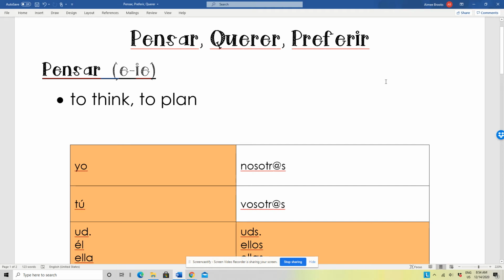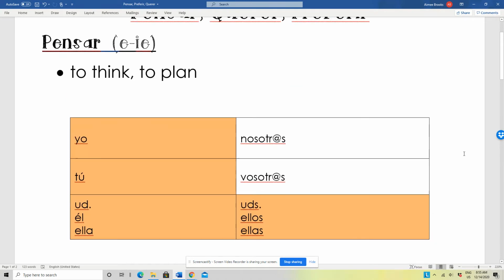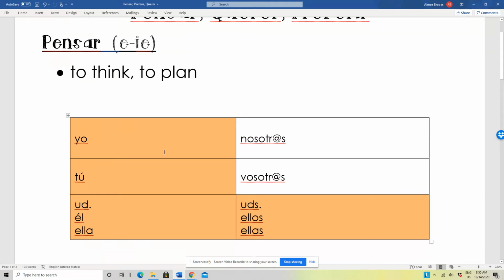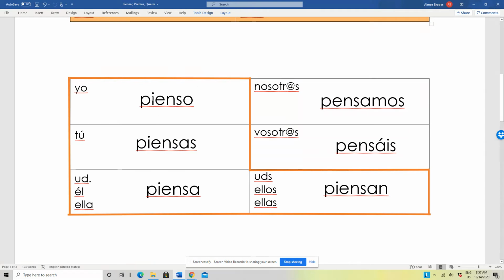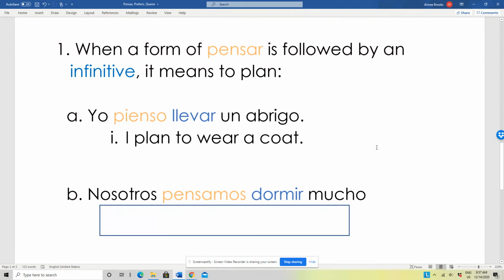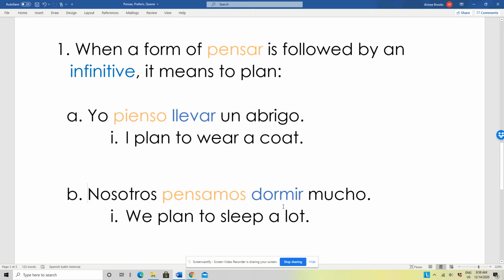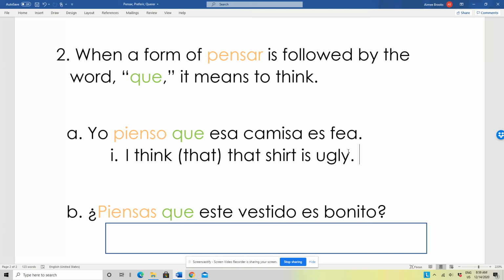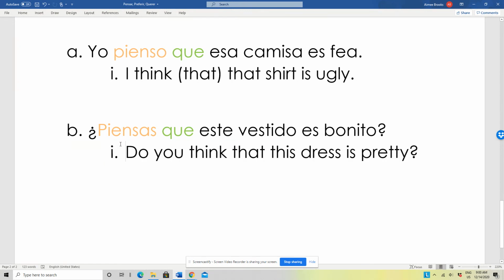The Verb Pensar